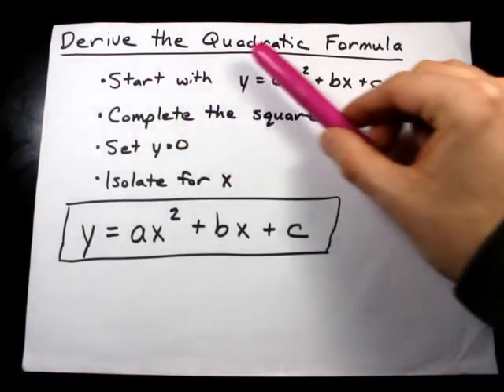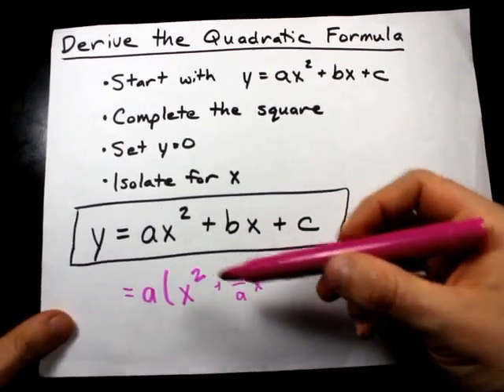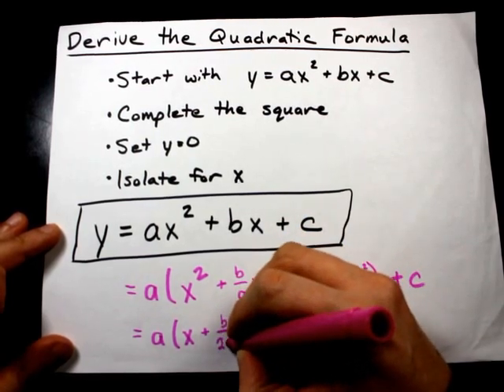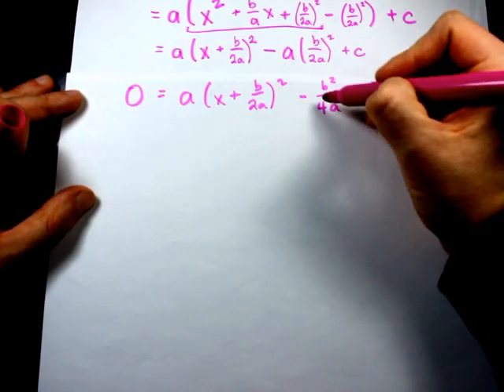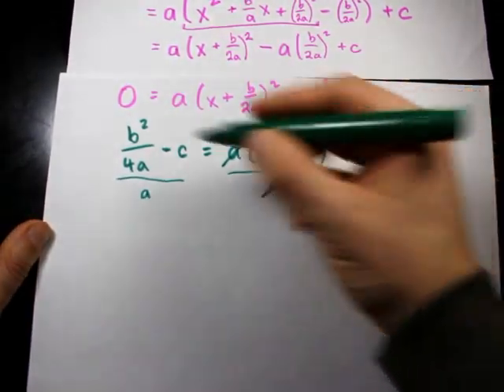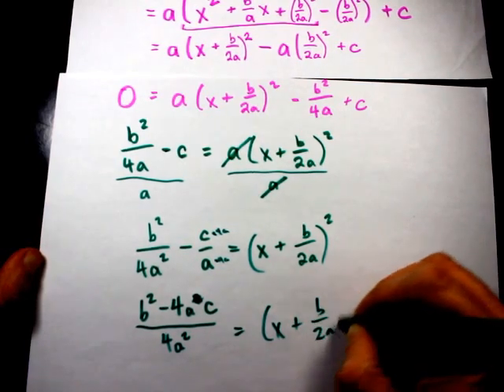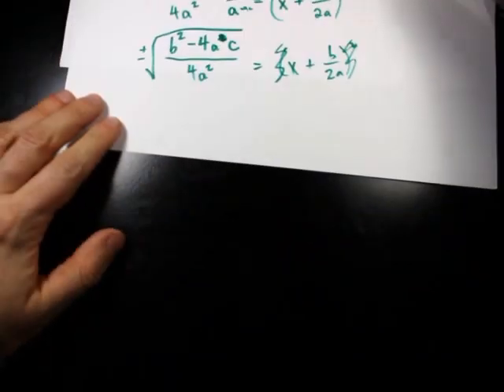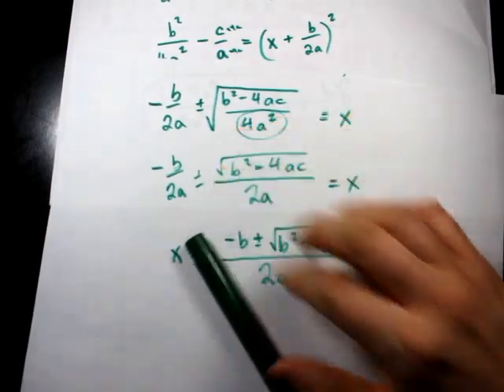Derive the Quadratic Formula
How to Drive the Quadratic Formula, starting with the Standard Form equation of a parabola:
* Begin with y=ax^2+bx+c
* Complete the square
* Set y=0, since the quadratic formula solves for x-intercepts
* Isolate x.

There are many ways to do the algebra of isolating for x.  This is just one example.